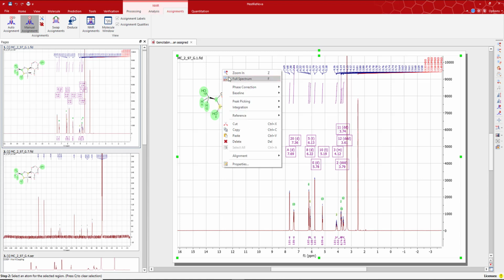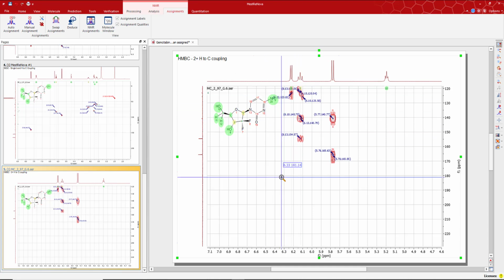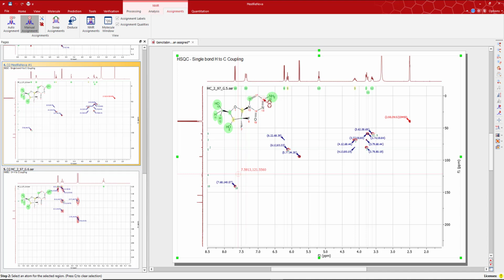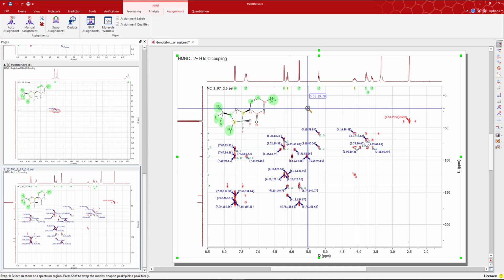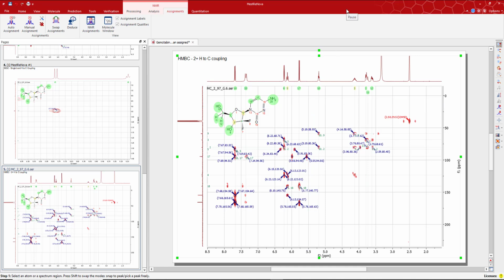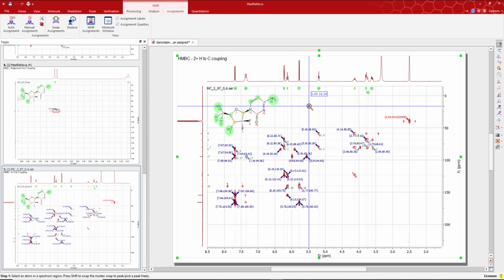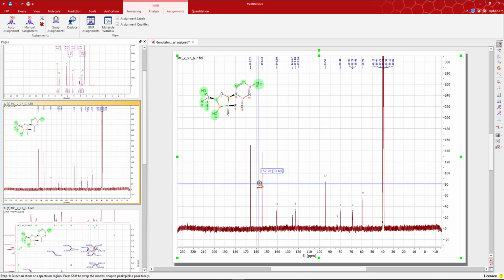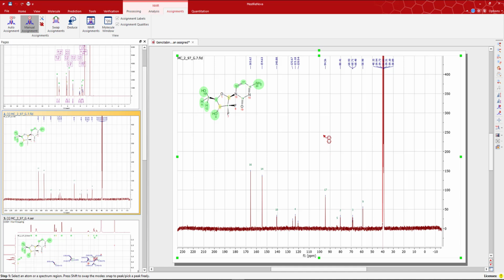Spintopia Gemcitabine second ring 3 of 3. Skylar Norman narration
Assigning the second ring system.